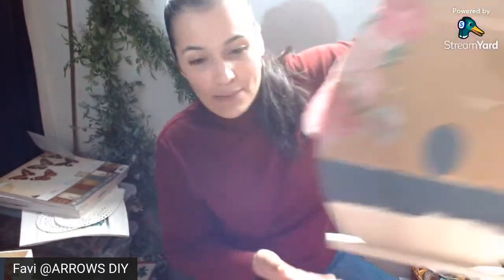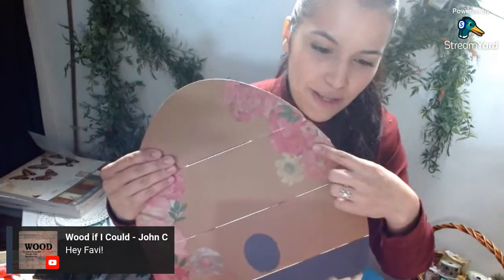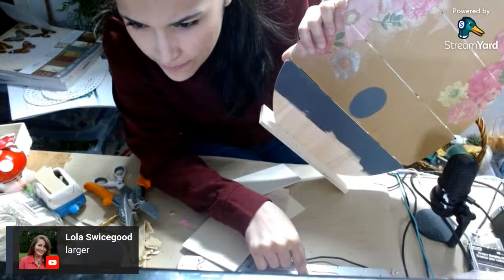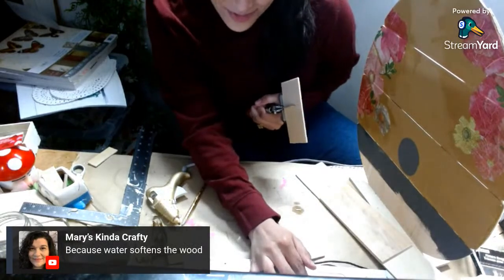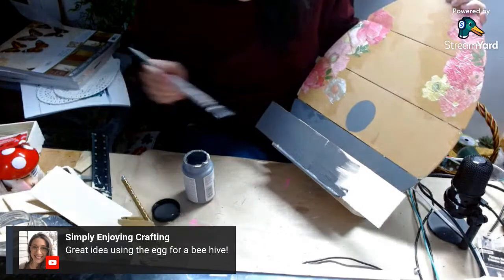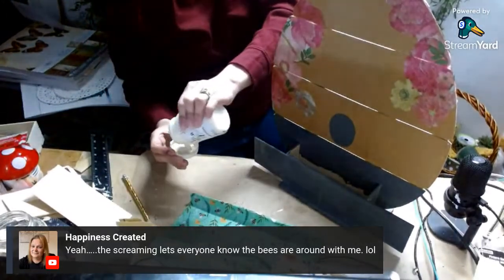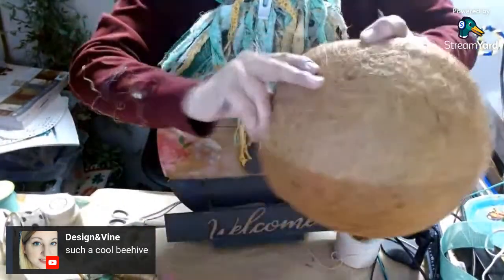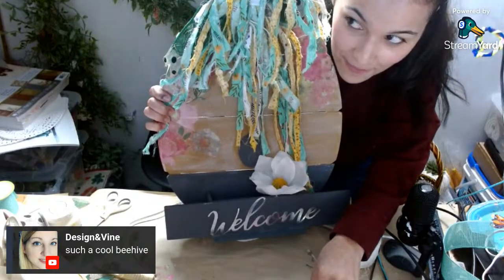SPRING BEE DIY STANDING WOOD SIGN LIVE CRAFTING PART 2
RIGHT AFTER CRAFTING LIVE WITH GERI @a_happyhoarder at 730PM EST, I WILL FINISH THE ENTRYWAY BEE HIVE WOOD SIGN DIY

Today, I will show you how to create Bee theme home decor DIY on a budget using a large wooden egg from Family Dollar! I will show you how to distress a piece using sand paper and well as how to use paint techniques to distress a rustic decor piece. I will also show you how to use a handy, new burning technique to burn off the edge decoupage napkins using flame. Please use all the proper safety procedures to ensure there is no injury/property damage if you try this yourself.